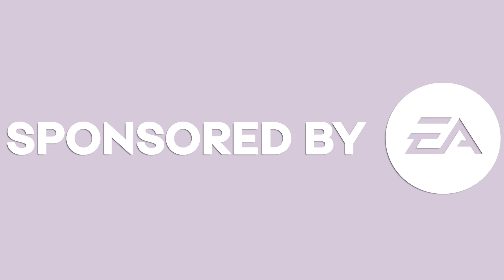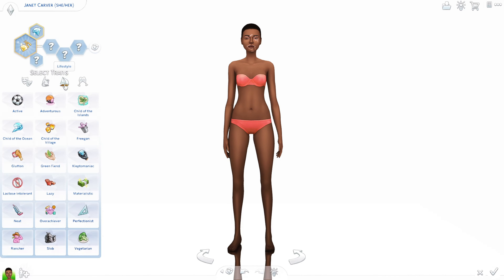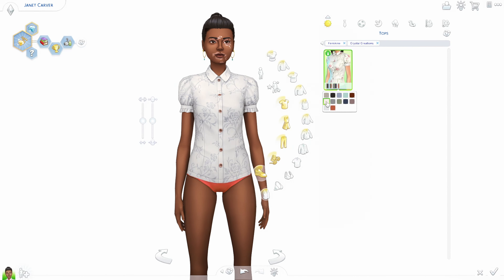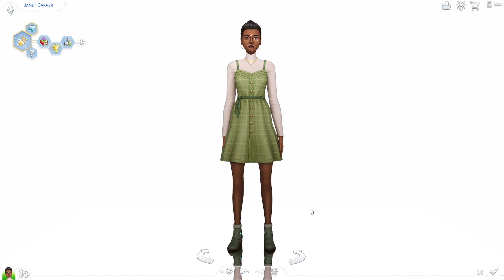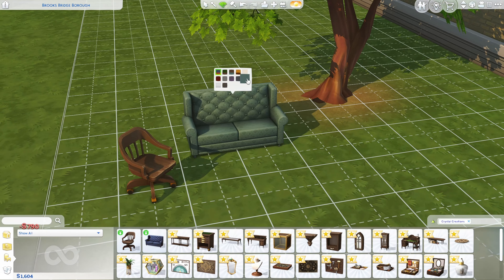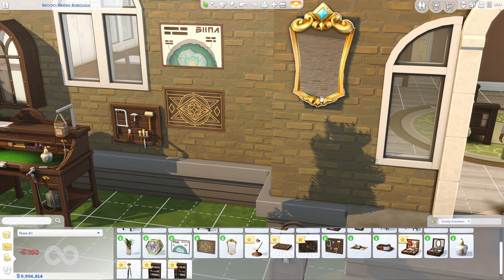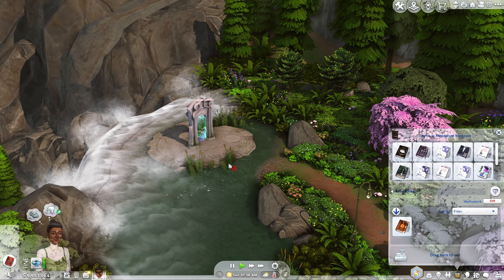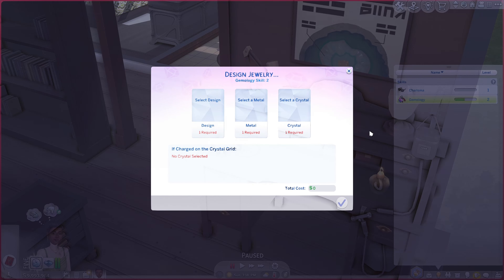crystal creations overview┊the sims 4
𝘸𝘩𝘢𝘵 𝘱𝘳𝘦𝘴𝘦𝘵 𝘐 𝘢𝘮 𝘶𝘴𝘪𝘯𝘨? ~ in this video i am using racies by folkbreeze on tumblr

Transcript